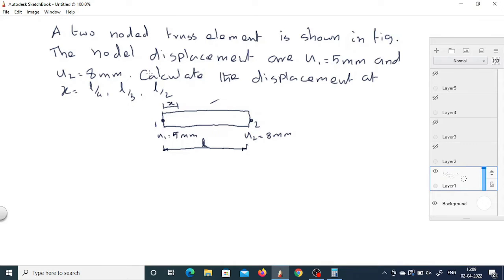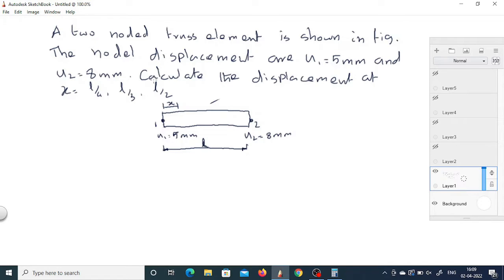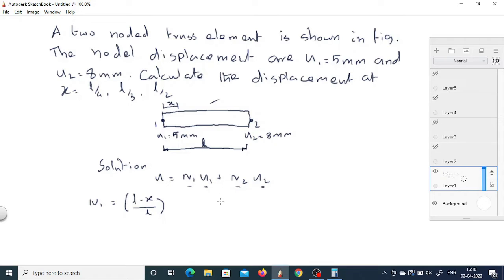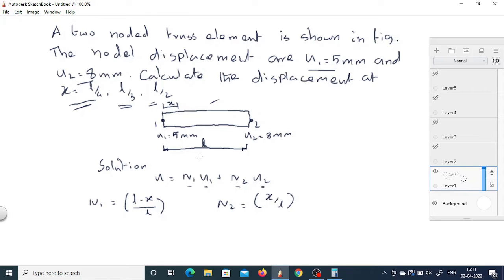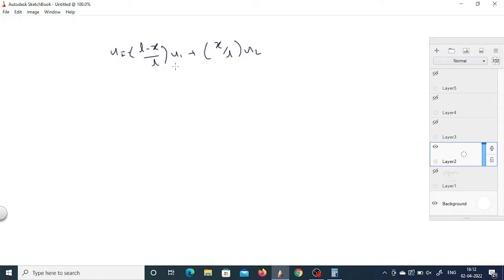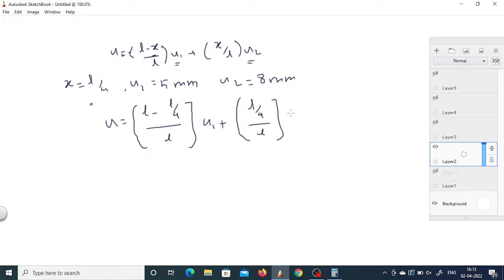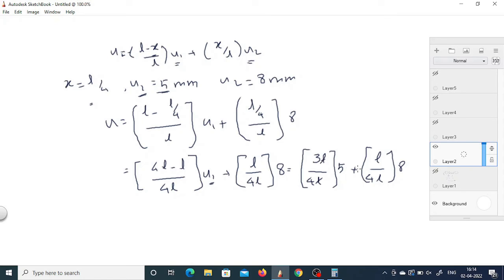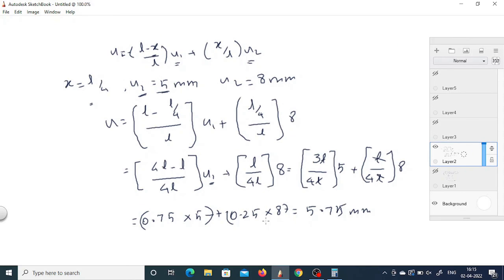25. Simple displacement problem in FEA